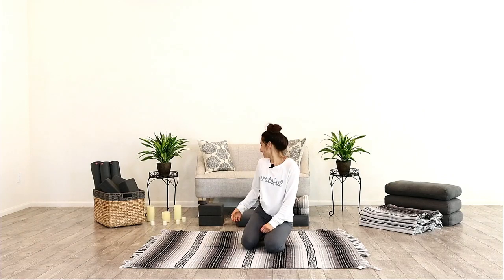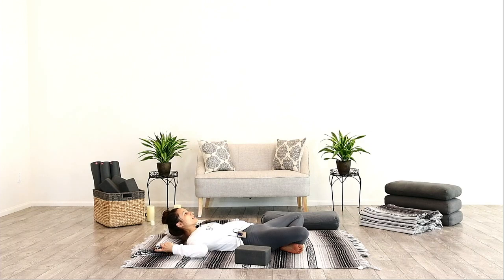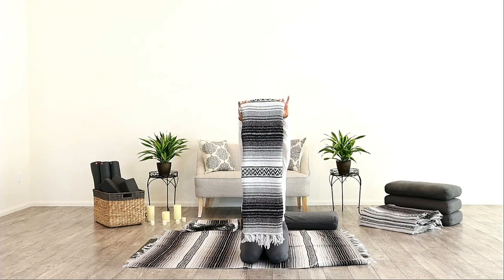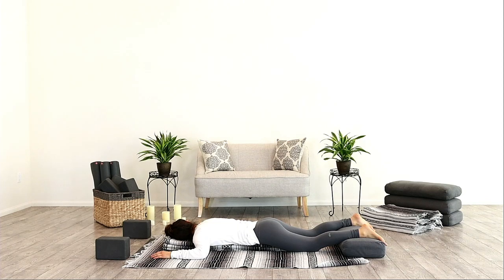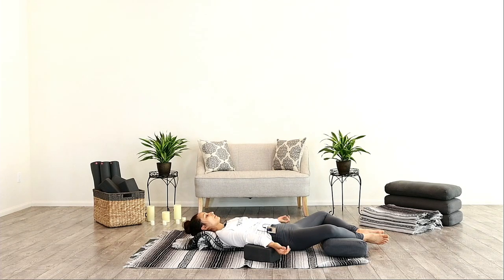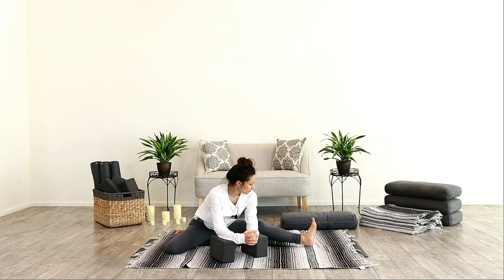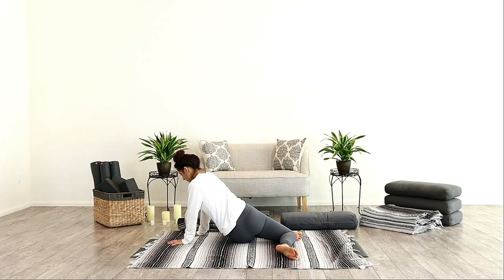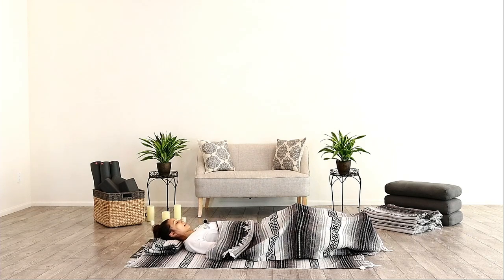Jovon Bernal | Relax Restore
Thank you for keeping your practice with us!

Donations are greatly appreciated in support of your local yoga studio and the amazing teachers!

Tag us! Let us know your practicing with us as it give us the VIBEZZZZZ :-)